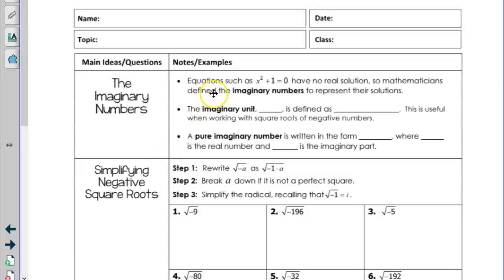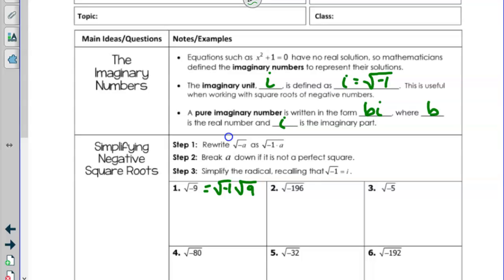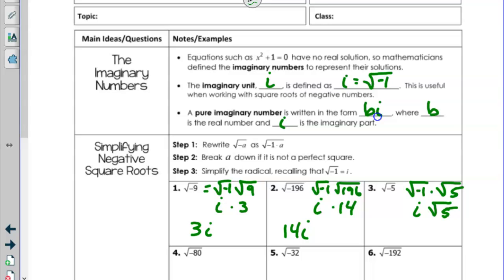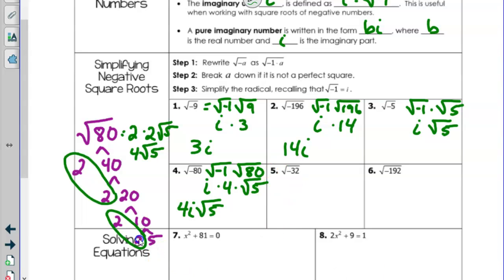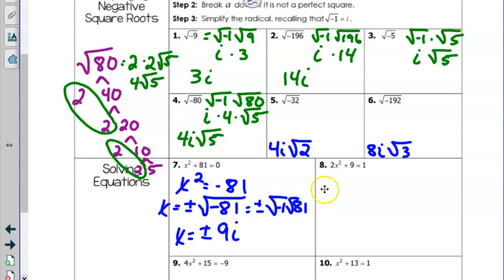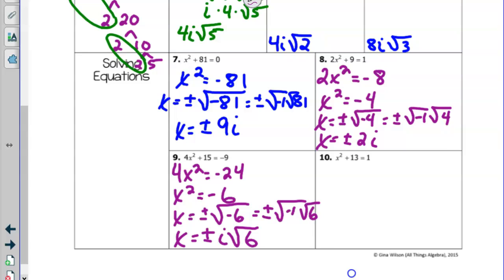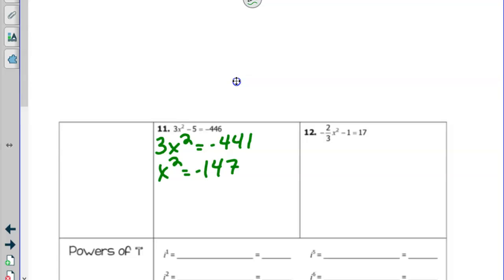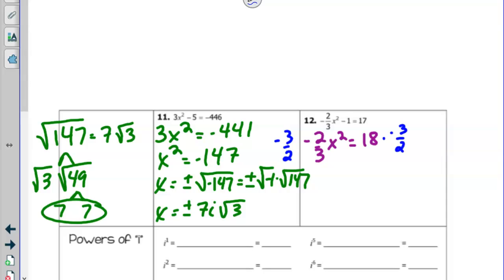4.4 Imaginary Numbers